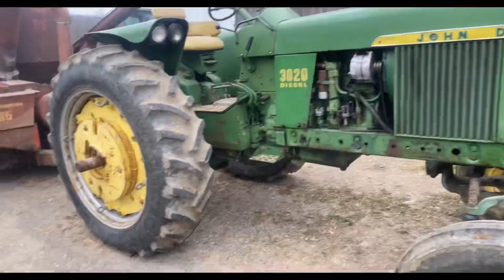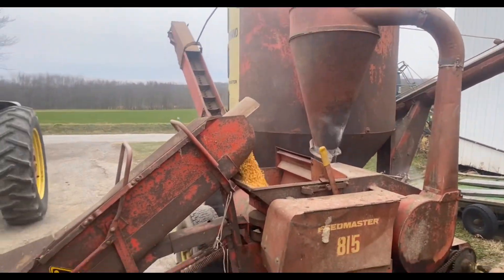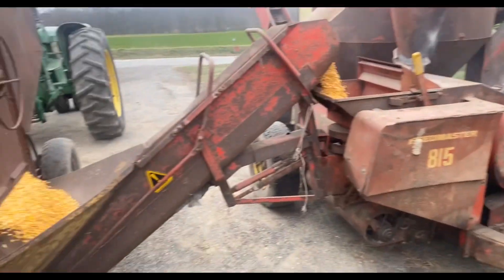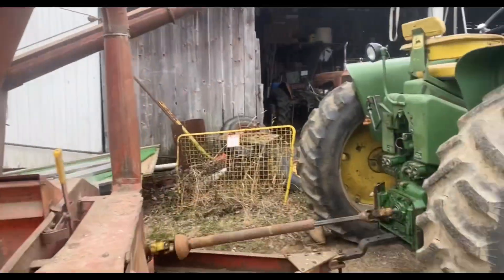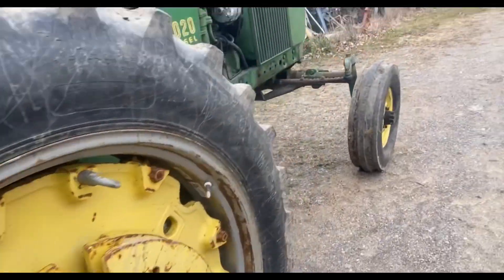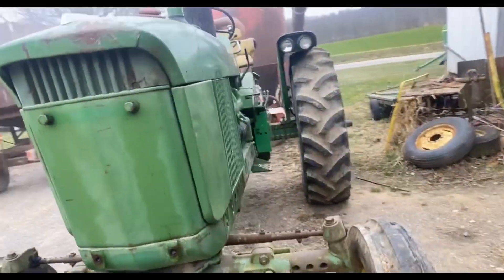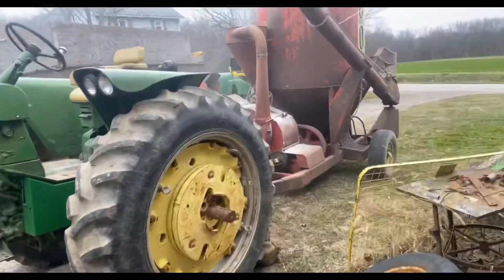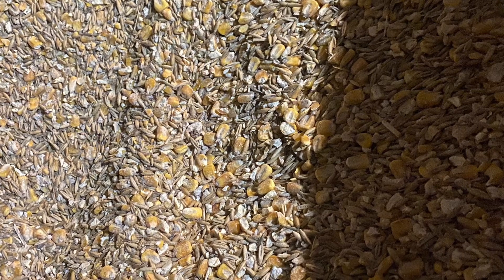Grinding ear corn with an allis chalmers 190 xt